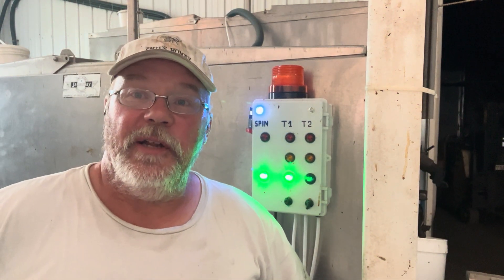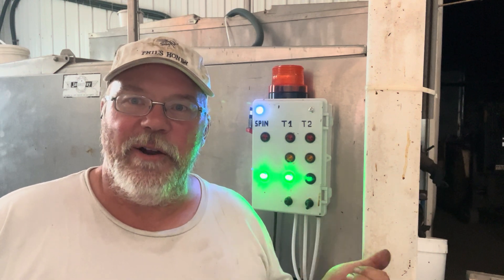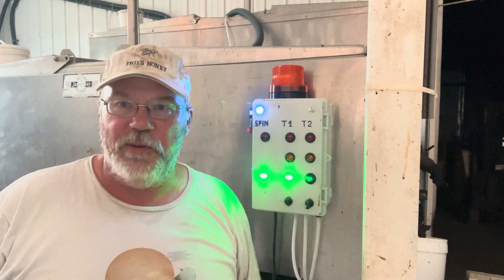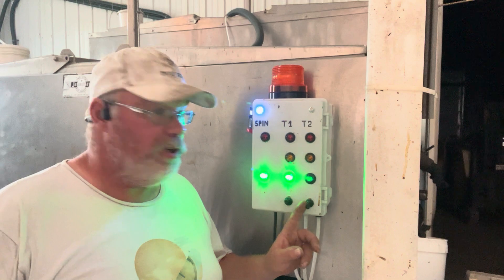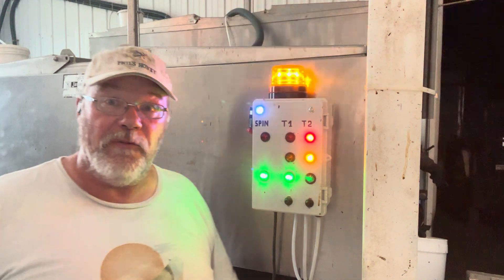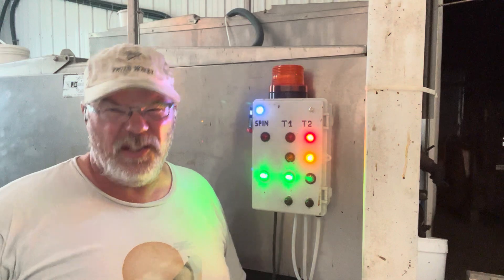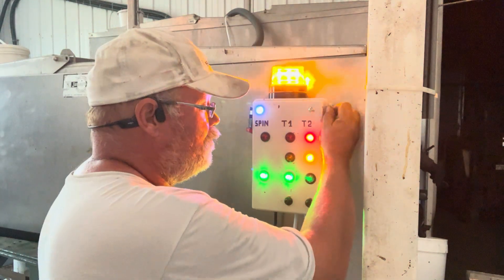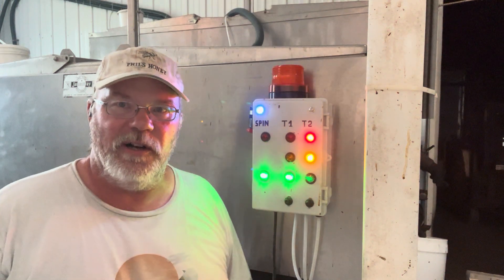The Grandpa 3000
Honey tank overfill alarm system details.